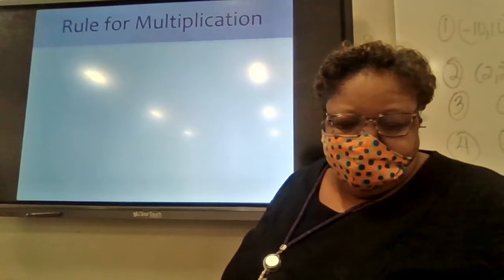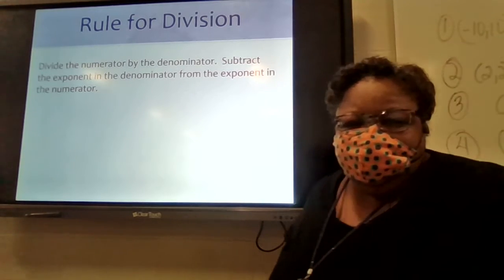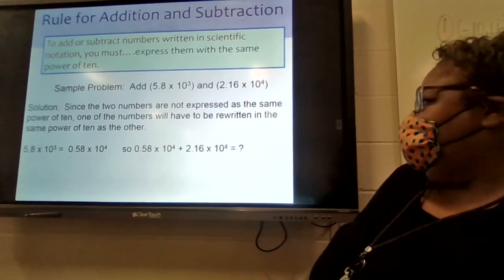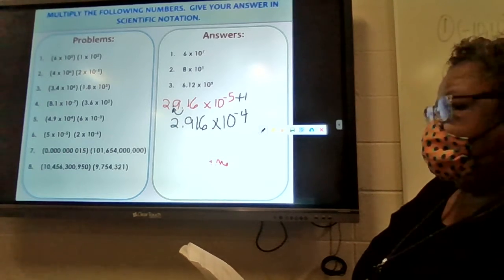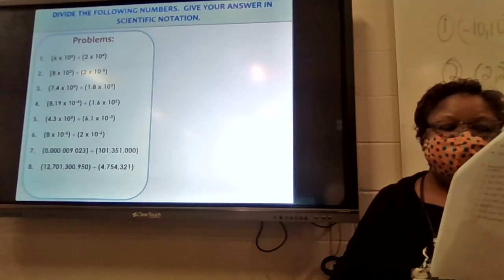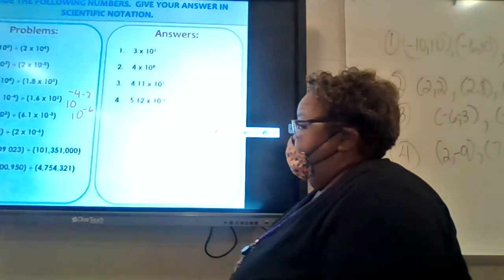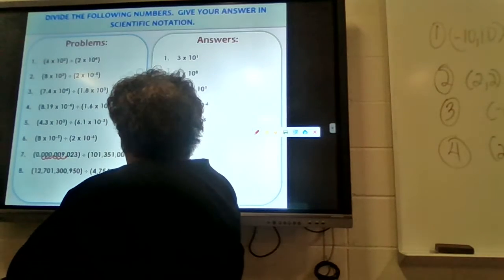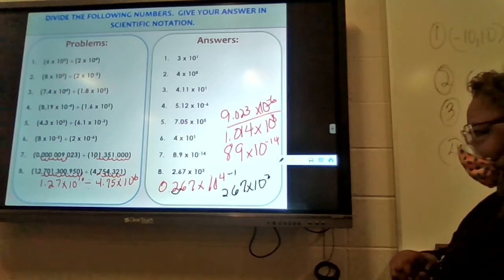Multiply and Divide Scientific Notation